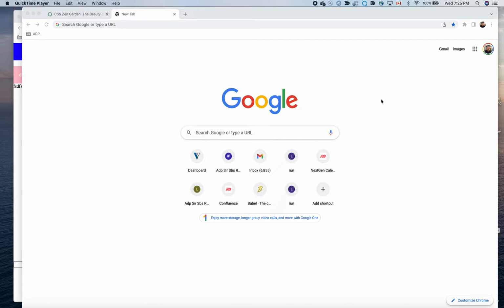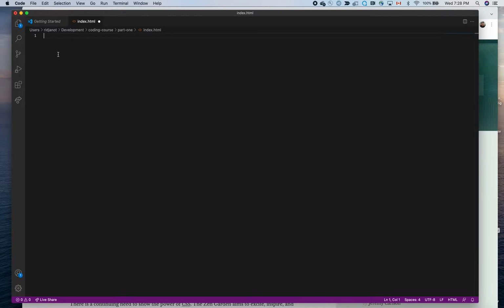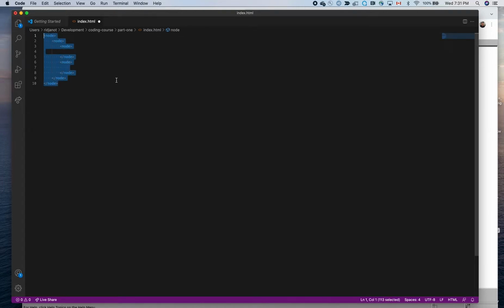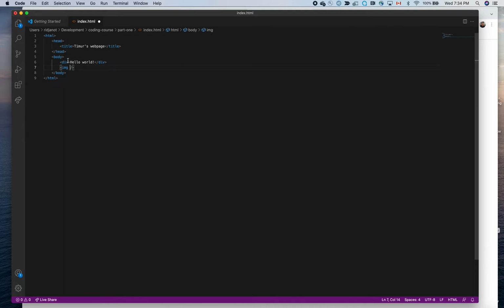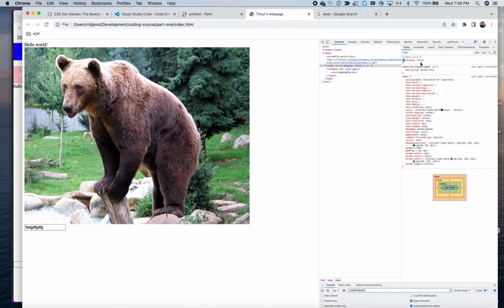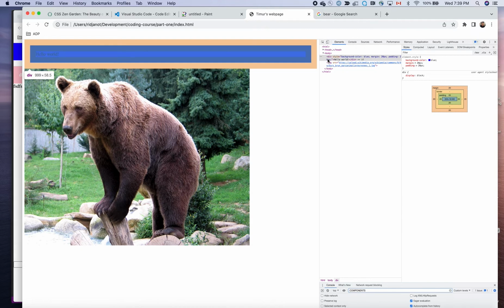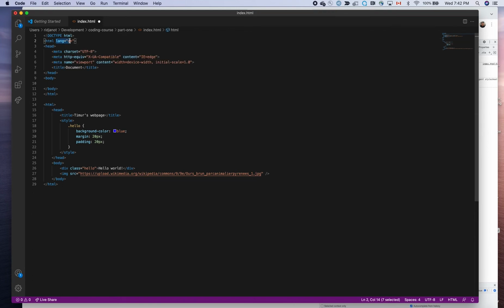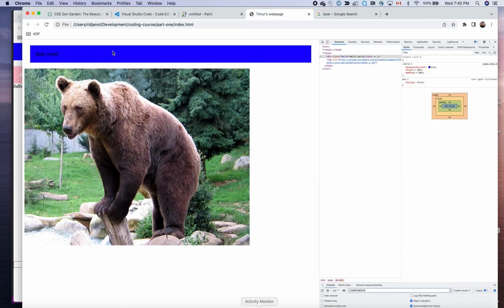Learn HTML and CSS - part 1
Learn HTML and CSS by coding a website alongside myself!